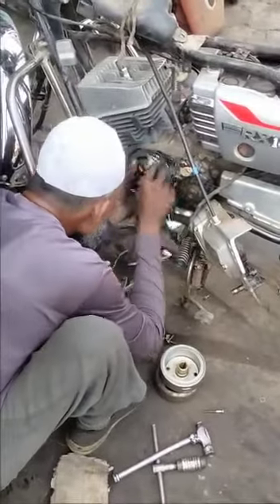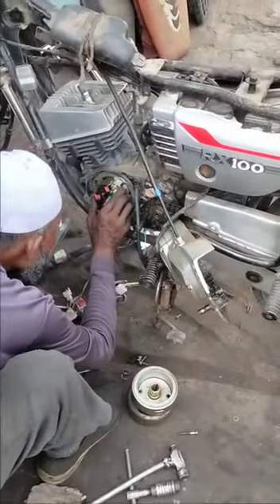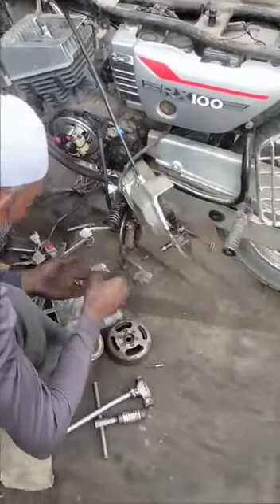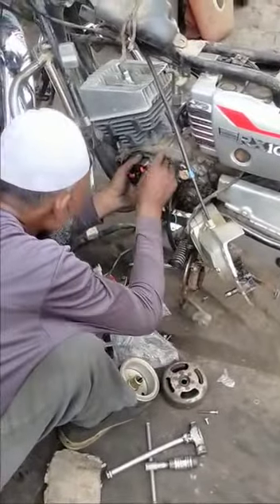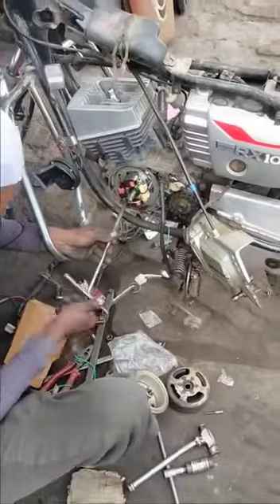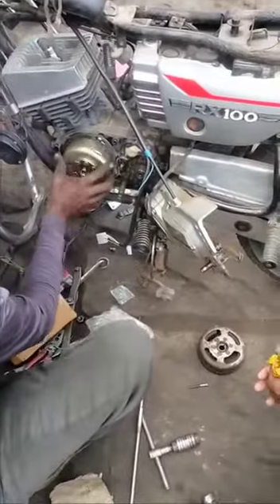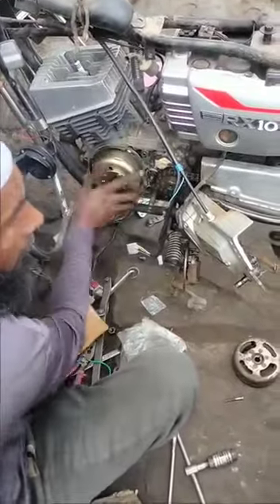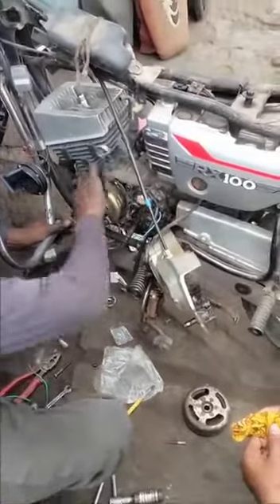Yahama Rx series performance digital kit for better light. Running and better average